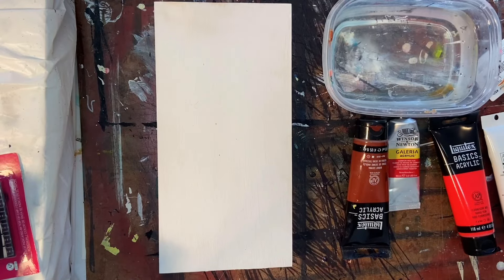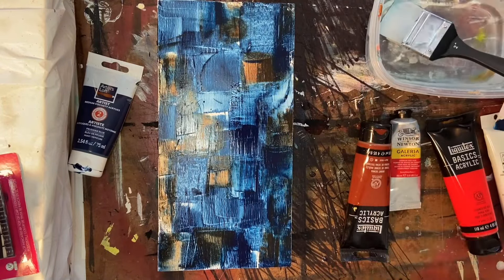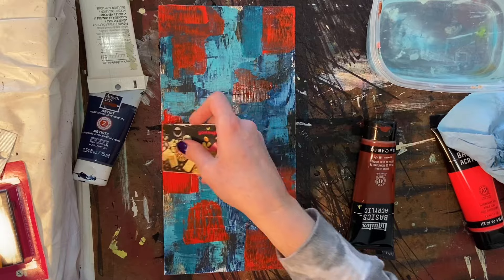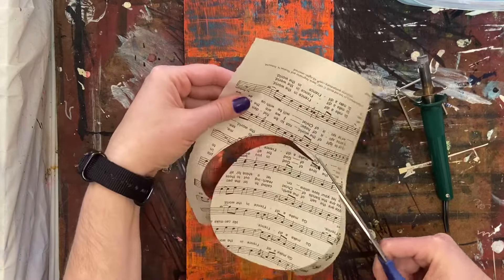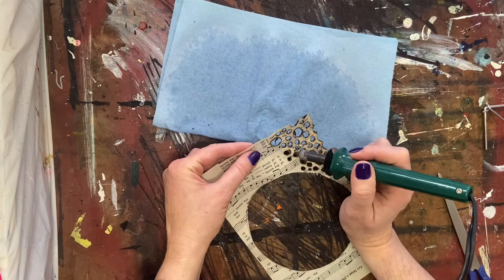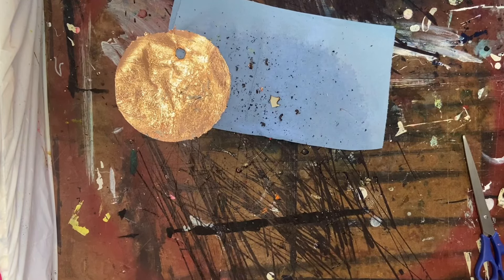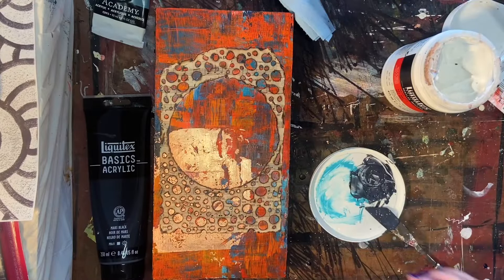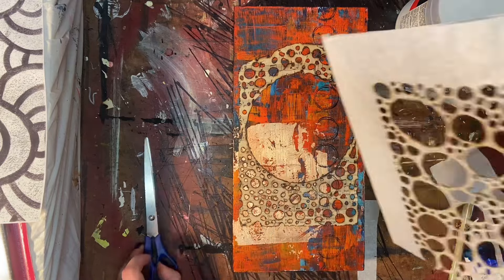Sometimes Everything Just Goes Right!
Welcome back for another test piece! In this video, I am testing out a couple of ideas that I have for a larger scale, mixed media collage!
I am very pleased with the way this piece turned out, and I hope you enjoy it as much as I do!

Sax true flow, heavy body acrylic paint,  Mars black:

Liquitex Matte Medium:

Artist's Loft White Gesso:

Lot Fancy 8 inch Cradled Wooden Panels:

6"x 12" Cradled Panels:

Copper Leaf Sheets:

Wet Strength Tissue Paper:

Color Shapers:

Posca Acrylic Paint Pens:

Liquitex Basics Burnt Sienna Acrylic Paint:

Winsor & Newton Winsor Blue:

Winsor & Newton Cadmium Red Hue:

Liquitex Fluorescent Red:

Liquitex Fluorescent Pink:

Artist's Loft Teal:

Artist's Loft Cadmium Orange:

Grumbacher Burnt Umber: